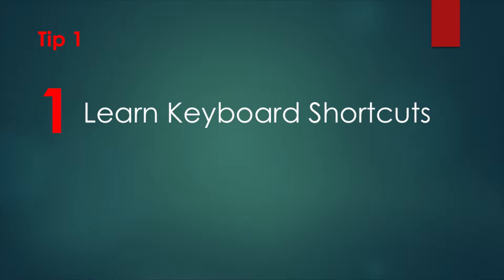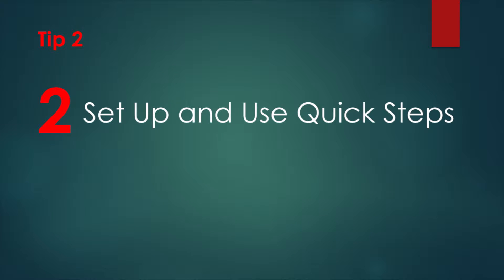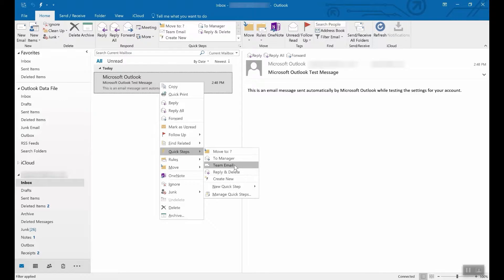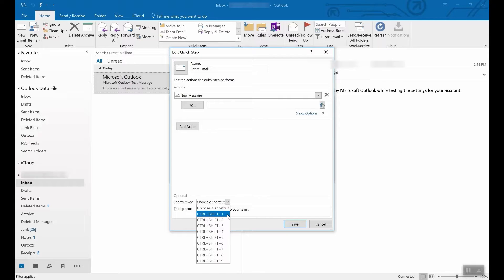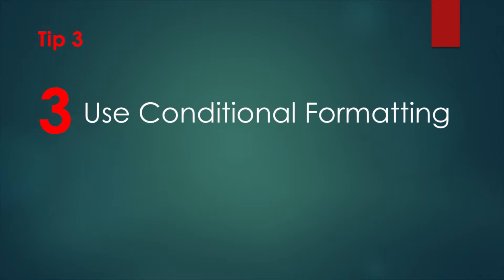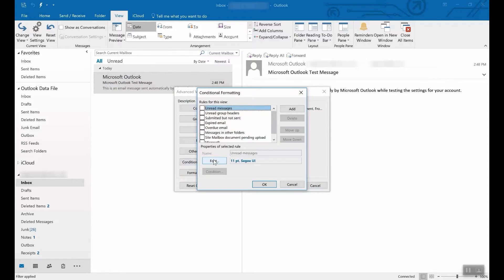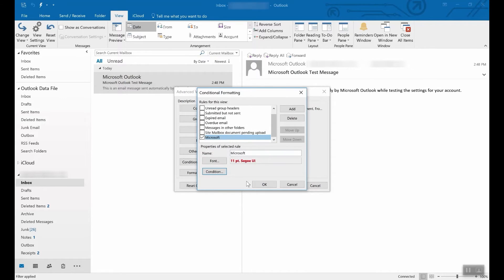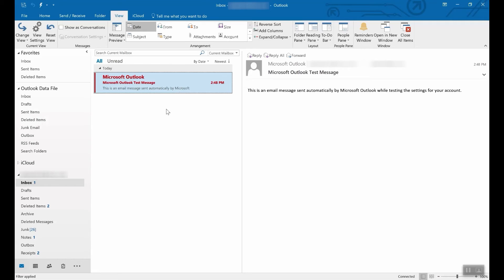Outlook 2016 Quick Tips | On Call Computer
Outlook 2016 Quick Tips

Tips & tricks for Microsoft's email, contacts and calendar software.